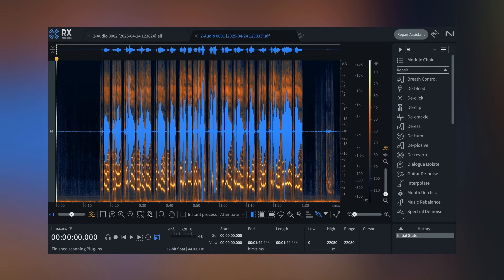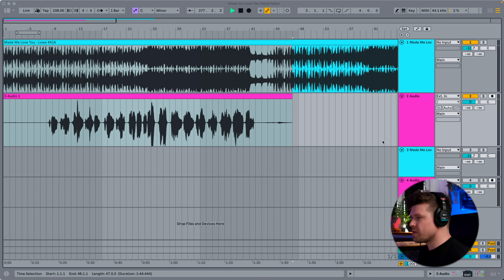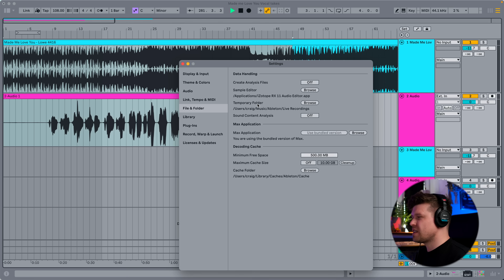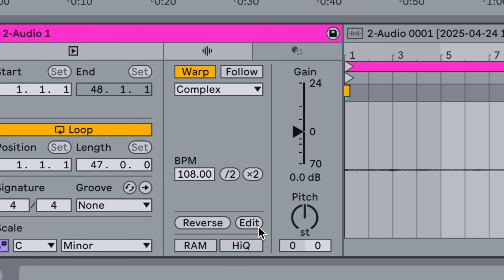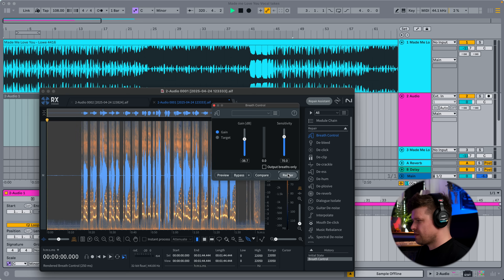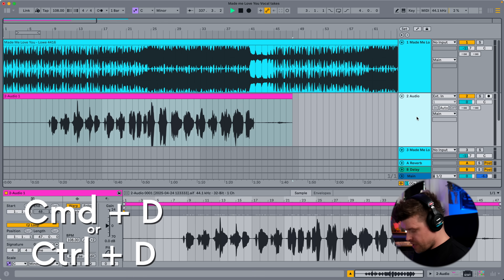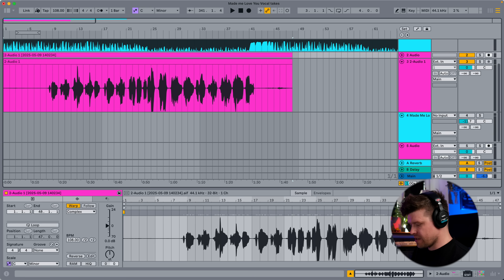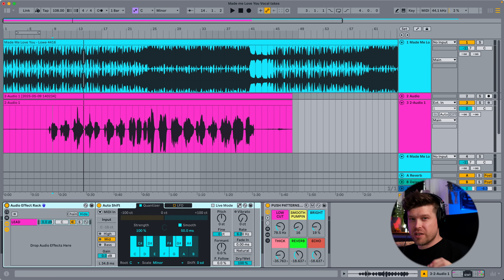How to Use iZotope RX with Ableton Live the Smart Way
Want to fix your vocals in Ableton Live without overloading your CPU?

In this video, we'll reveal the secret way to use Izotope RX in Ableton Live to get professional-sounding vocals without sacrificing performance.

As a music producer, you know how important it is to get your vocals sounding crisp and clear, and with Izotope RX, you can do just that.

We'll show you how to use this powerful plugin to remove noise, hum, and hiss from your vocals, and get them sitting perfectly in your mix.

Whether you're making electronic music, hip hop, or any other genre, this tutorial is perfect for anyone looking to improve their vocal production skills. So if you're tired of dealing with poor vocal quality and want to take your music to the next level, watch this video to learn the secret way to use Izotope RX in Ableton Live.

Here’s what you’ll learn:

✅ How to set iZotope RX as your default sample editor in Ableton Live
✅ How to clean up vocals with RX’s breath control, de-click, and more
✅ How to overwrite the original sample or duplicate to preserve your audio
✅ The right workflow to keep your sessions light and stable

If you’re serious about vocal production and want a clean, professional sound without compromising your system performance, this method is a game-changer.

Want to know how to build a complete professional vocal chain using only Ableton Live’s stock plugins?

Full Courses

I’m Craig, a musician, Ableton specialist, and music tech lecturer with over 10 years of teaching experience at top universities like ACM, BIMM, ICMP, and WaterBear. I’ve taught thousands of producers how to master Ableton Live and Push 3, helping them go from feeling overwhelmed to actually finishing tracks.

Beyond teaching, I’ve worked as an Ableton playback tech on primetime FOX TV shows like Name That Tune and Don’t Forget the Lyrics and as an Ableton tech for artists like Years & Years, Melanie C (Spice Girls), and Sam Fender. I’ve also played at legendary venues like Brixton Academy and Madison Square Garden.

I created Push Patterns to offer structured, no-nonsense courses for producers who want to stop guessing and start making music.

Got a question? Drop a comment on this video, and I’ll reply!